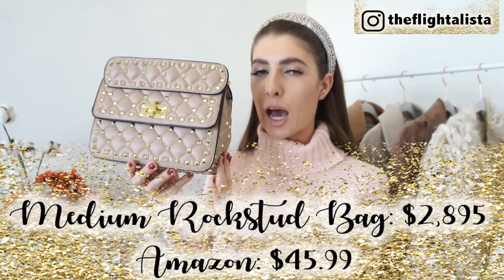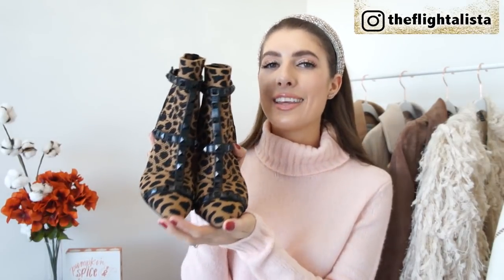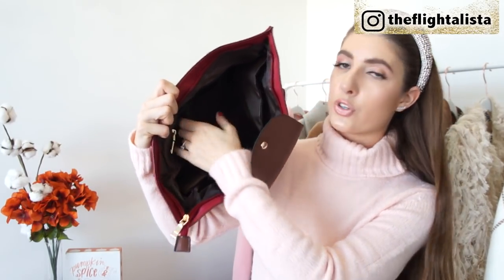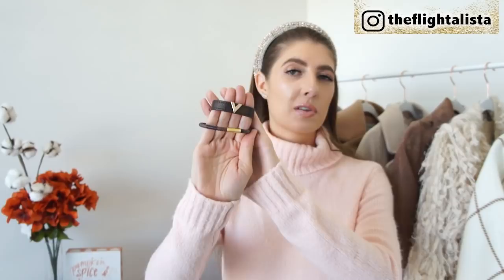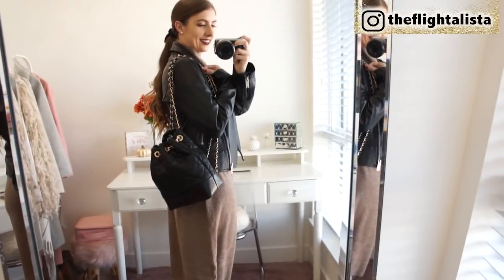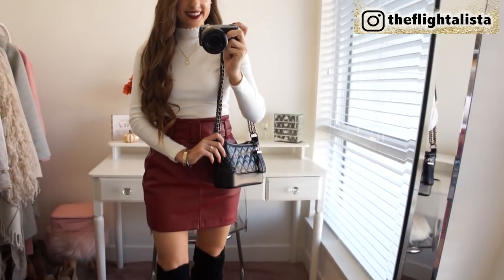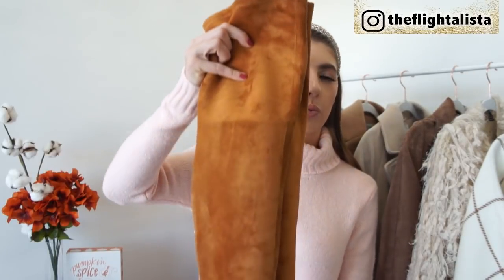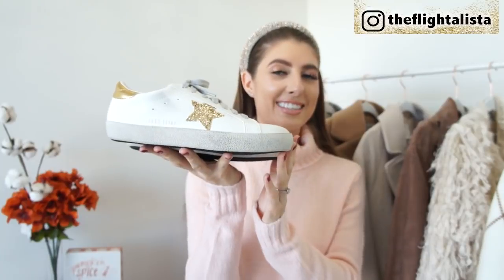16 BEST AMAZON DESIGNER DUPES *Handbags, Shoes & more!*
GET PAID TO SHOP AT YOUR FAVORITE STORES:
Get a $10 sign-up bonus when you spend your first $25 using TopCashback with this

❤ What I'm wearing:
Sweater dress

❤ Items shown in video:

Valentino Rockstud medium bag dupe
Valentino Rockstud wallet on chain dupe- seller has disappeared off Amazon! I'm sorry!

Valentino Ankle Boots dupe

Burberry scarf dupe

Longchamp Tote bag dupe

LV Key holder dupe (comes in 4 colours)
Burberry Key holder dupe

LV Keep it bracelet & Essential V bracelet dupes (the one I have)
Other LV bracelet!
t dupes

LV bag charm dupe

LV airpods case dupe

LV Clapton PM dupe
Here is the link to the LV Croisette which I didn't see before and it is beautiful!

Chanel backpack dupe

Chanel small classic bag dupe- sold out :( I'm sorry!
Similar options that are beautiful!

Chanel hobo bag dupe

Chanel classic bag dupe- similar to what I shared!
Linking some similar options that are beautiful!

Stuart Weitzman OTK boots dupe (size US 8/EU 39)

Golden Goose sneakers dupe (size US 8/EU 39)